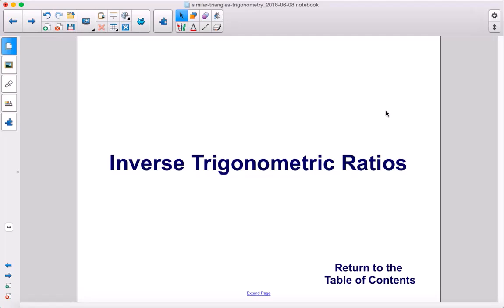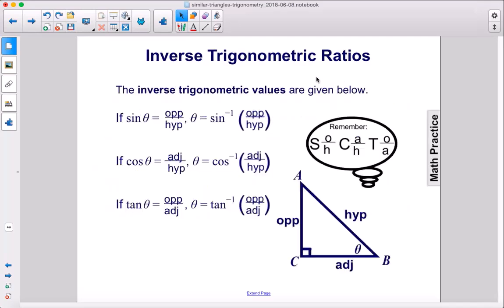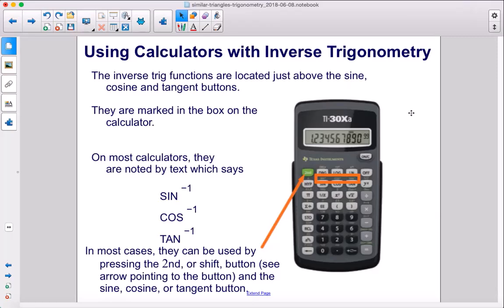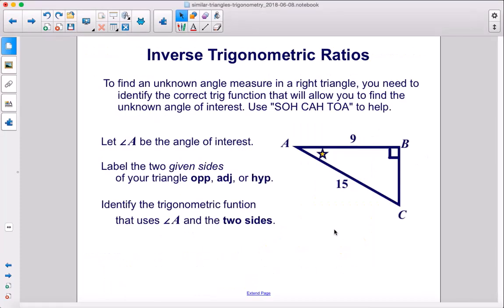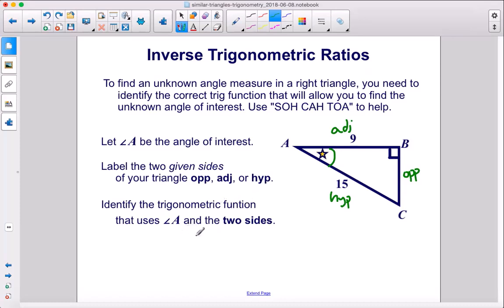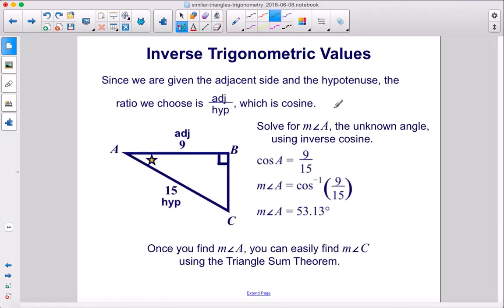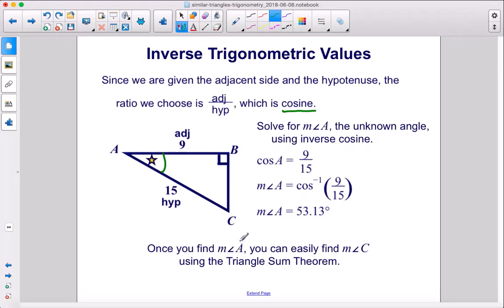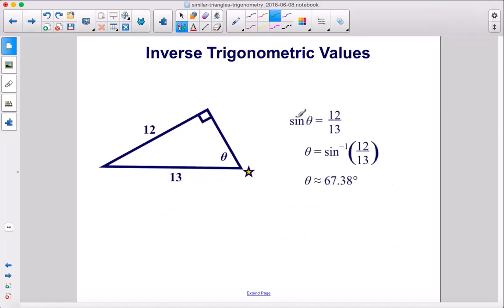Inverse Trigonometric Ratios